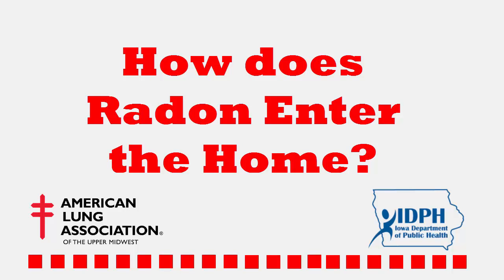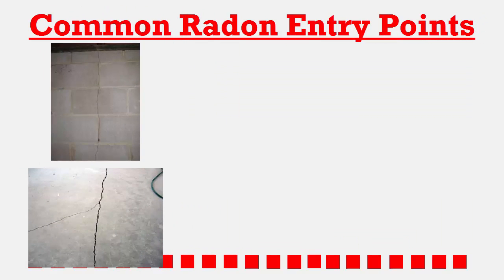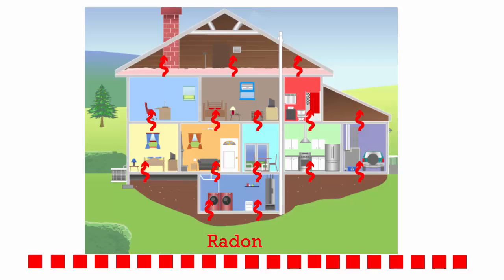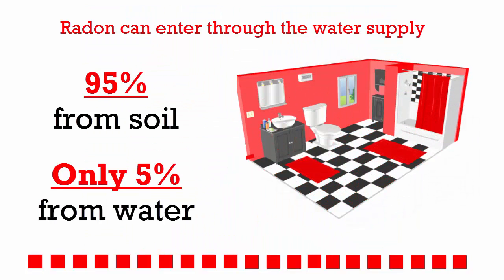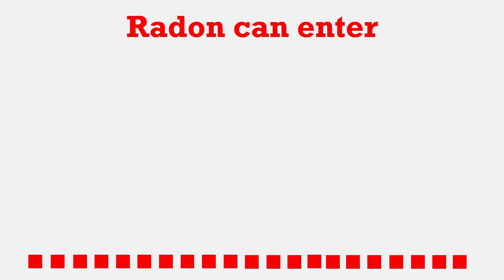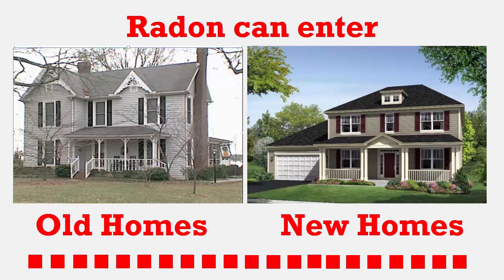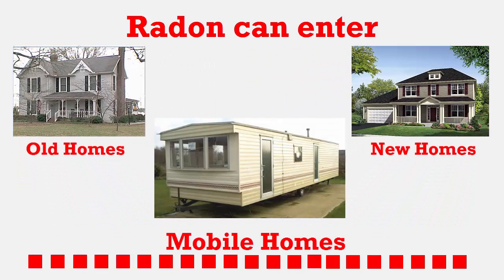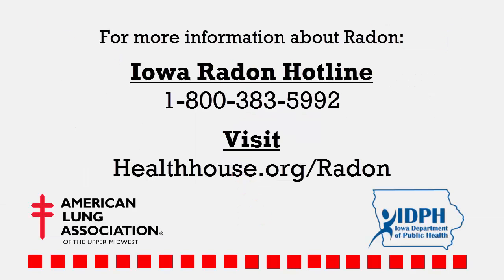How Radon Enters Your Home